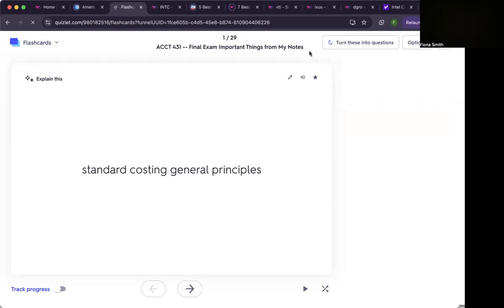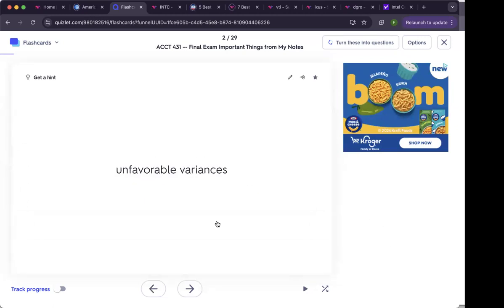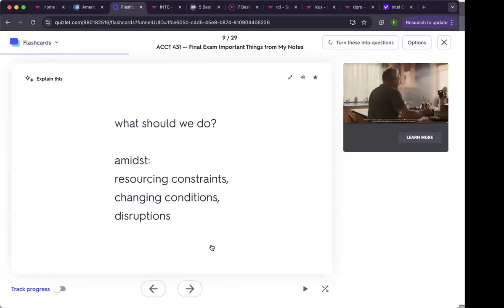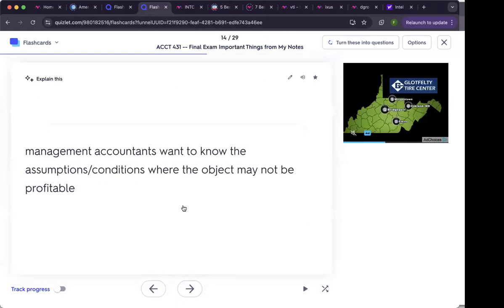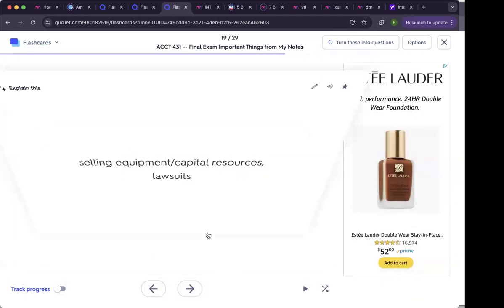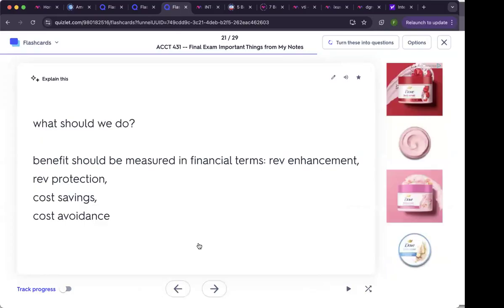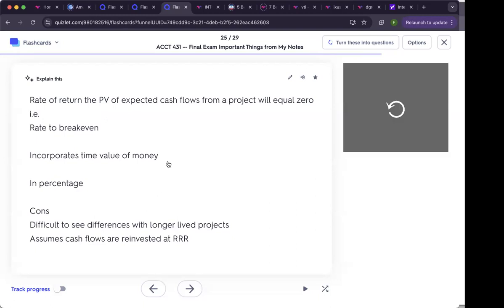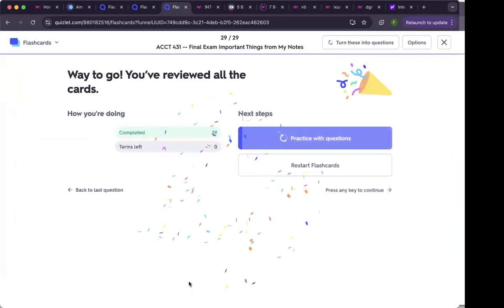ACCT 431 Final Exam Review -- Notes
Just a quick view hitting the highlights I had in my notes for my cost accounting class while studying for the Final Exam. Covers chapters 10, 11, 13, and 14, other than the actual formula sheet and map out sheet for variances.